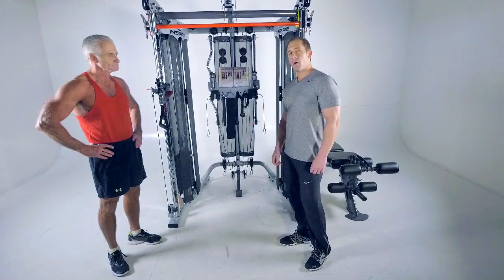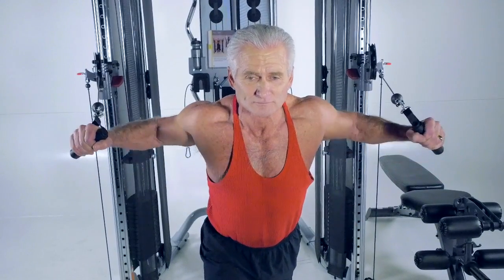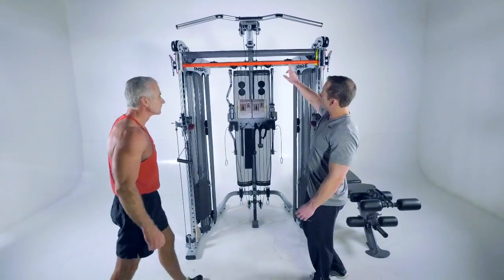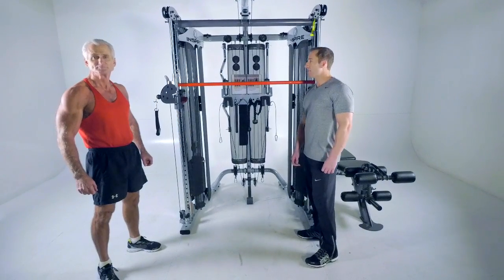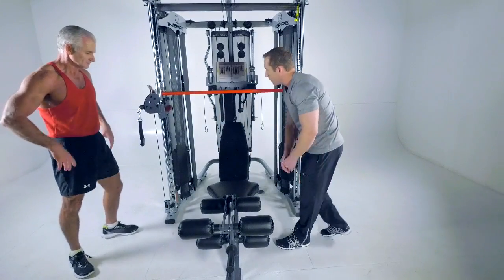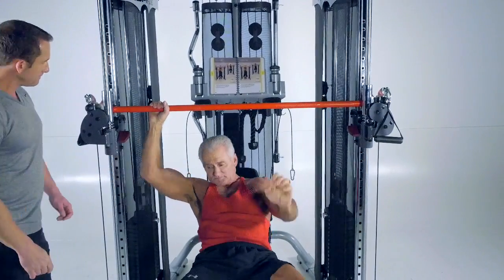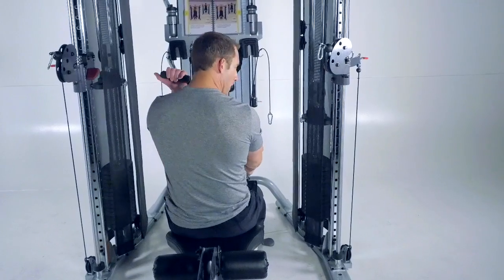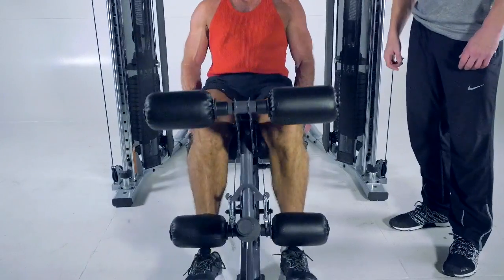Inspire FT2 Functional Trainer - Product demonstration and feature breakdown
Looking for a complete home gym that will set you for life? Then the Inspire FT2 Functional Trainer is exactly what you are looking for.

This amazing piece of equipment is packed with features that you will not find on a smith machine.

To provide you with better insight into what the Inspire FT2 Trainer has to offer. This Inspire FT2 Functional Trainer video has been put together explaining the different features of the Inspire FT2 Trainer as well as demonstration videos explaining and show how the use the equipment and the muscle groups which you can target.

Do you know what you are looking for? Here are quick link jumps so you can get to knowing the Inspire FT2 Functional Trainer more?

Inspire FT2 Trainer Introduction: 00:00 - 00:22
Functional Training Exercises: 00:23 - 00:44
Standing Chest Press: 00:45 - 01:04
Fly: 01:05 - 01:16
Incline Press: 01:17 - 01:26
Decline Press: 01:27 - 01:36
Row: 01:37 - 02:09
Weight Adjustment for the Smith Bar: 02:10 - 03:10
Squat: 03:11 - 03:52
Bench Presses & Incline Press: 03:53 - 04:39
Weight Multiplier: 04:40 - 05:20
Pull Downs: 05:21 - 06:10
Seated Low Row: 06:11 - 06:36
Leg Extension Lying Leg Curl using the Weight Stacks: 06:37 - 07:46